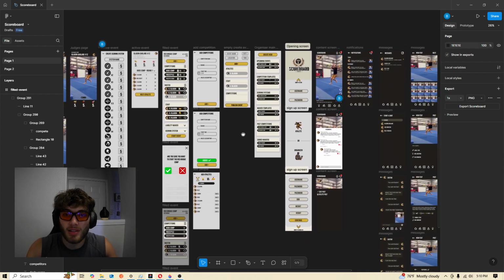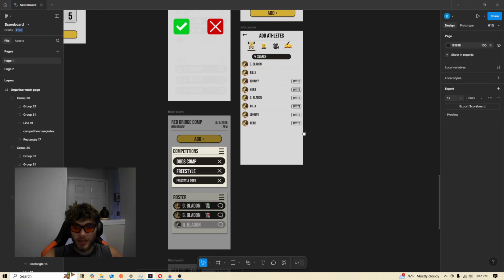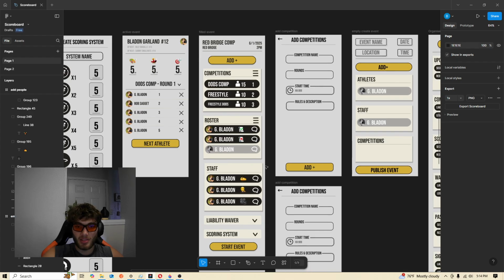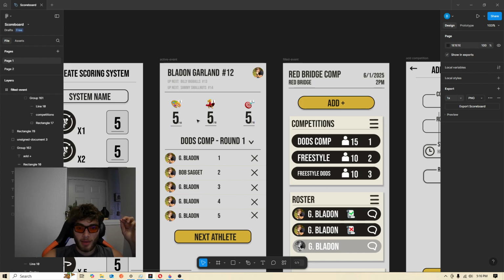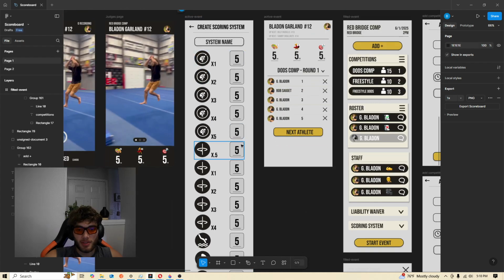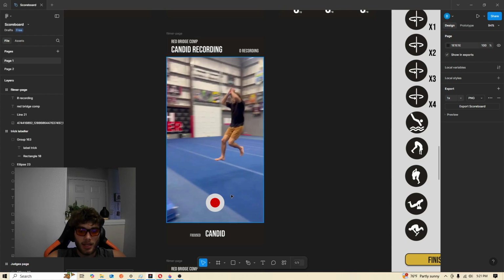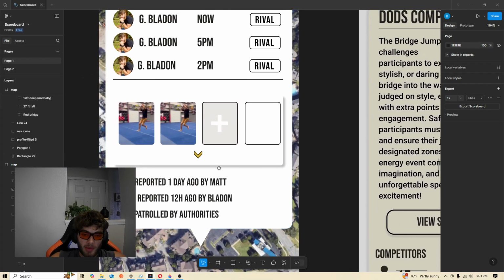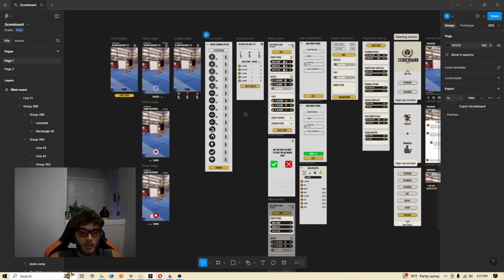Scoreboard - Organizer Overhaul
I added a ton of features for organizer's. Here's an overview:
     - Reusable and referenceable waivers
     - Reusable and referenceable competitions
     - Scoring systems
     - Staff role assignment
     - Competition and athlete reordering
- Active competition controls such as.
     - Organizer round control, judging, comp control, athlete removal
     - Judge, labeler, and filmmer controls

I'm working on making the necessary integrations to the athlete UI that resulted from the changes to the organizer UI. Here are some of the athlete UI changes:
     - Greatly improved interactive map
     - Athlete "join event" page